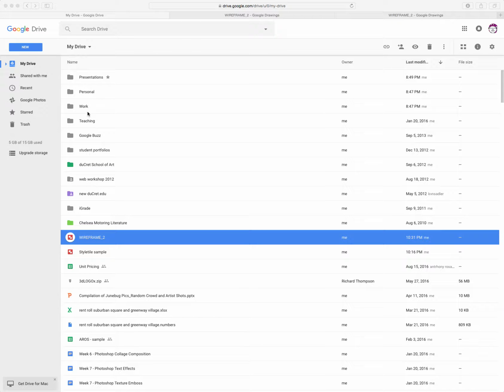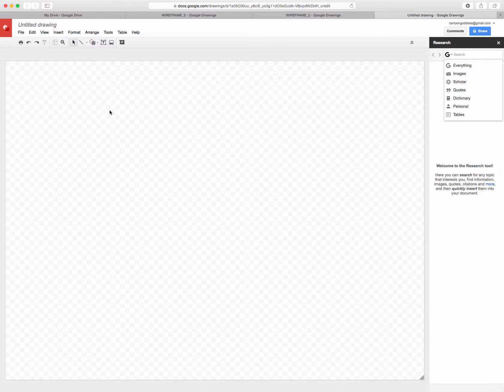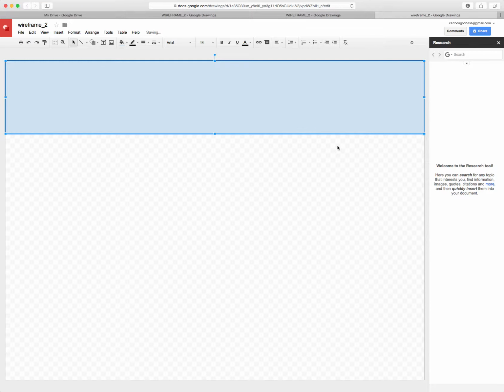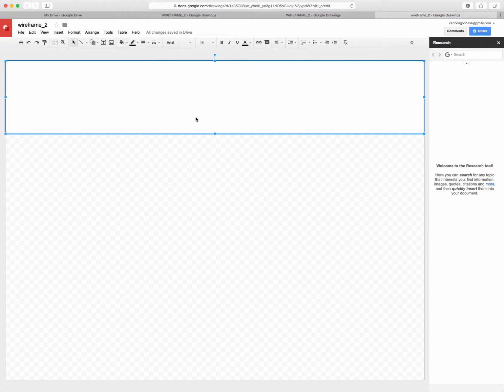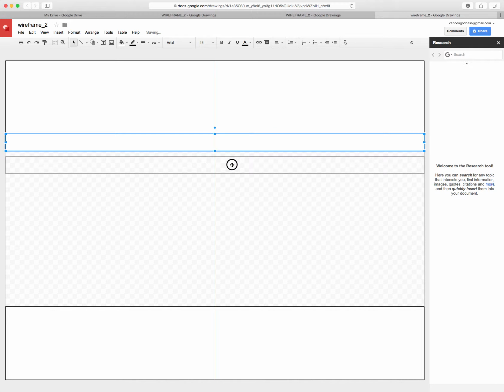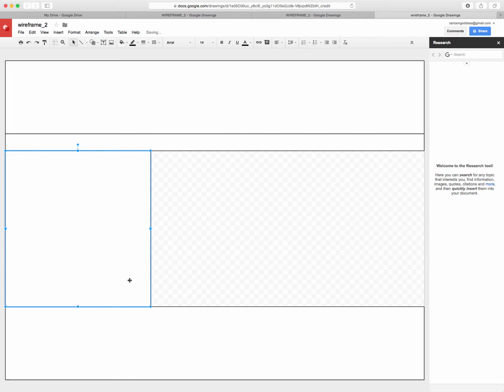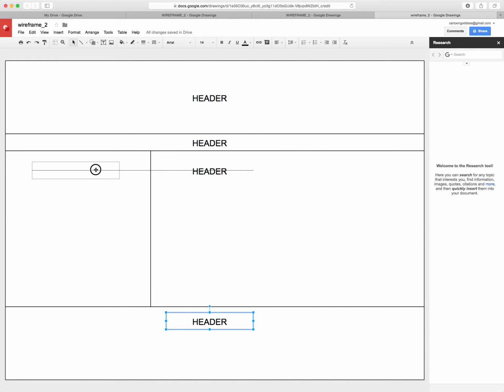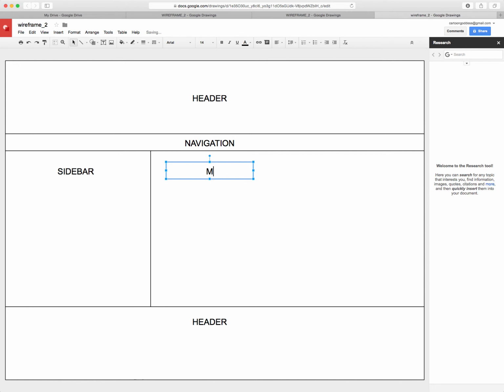Basic Wireframe - Google Drive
Use drawing tools in Google Drive to to build a basic, black and white wireframe to show web layout.